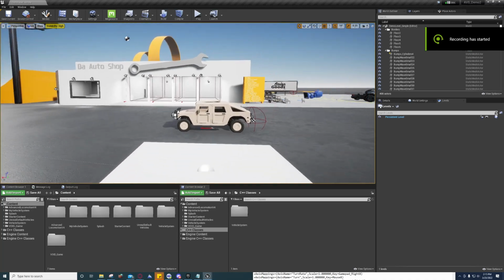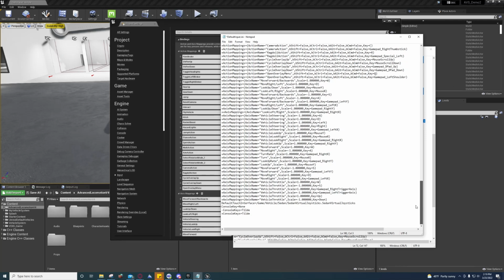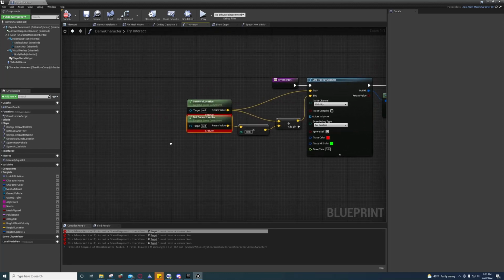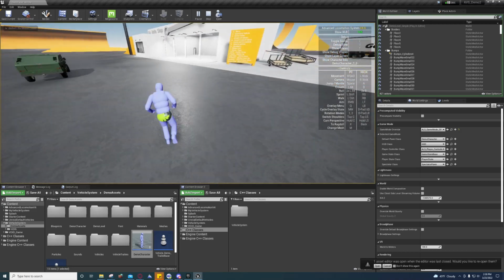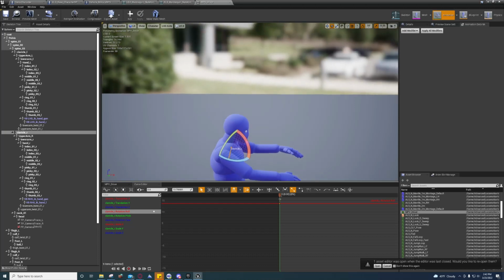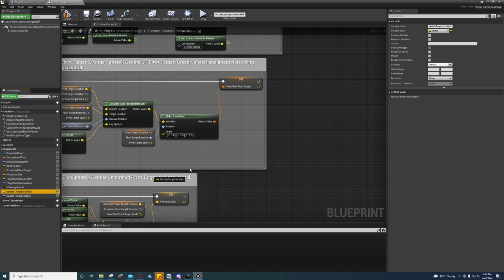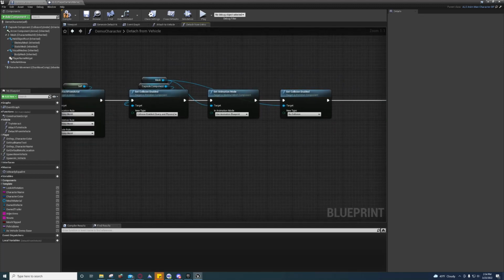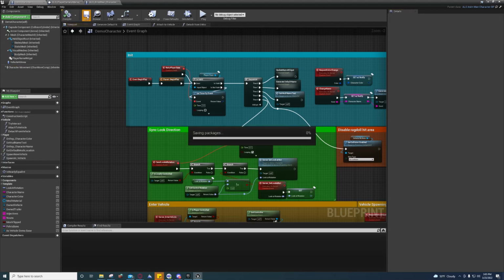Unreal Engine - Adding ALS and AVS (w/bug fixes)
Thought I would do a video on this to address some thing that have not been addressed.
For the things I deliberately left out in my video watch FleurBird's videos covering them

Say I overlooked a bug that prevents you from rolling after exiting the vehicle:

0:00 Intro
1:18 Transferring ALS
3:20 Transferring Input
6:06 Retargeting DemoChar
8:24 Fixing Interact Camera
11:11 Other Things I Forgot
12:25 Fixing Vehicle Character Animation
16:45 Camera Bug Demonstration
18:30 Camera Manager
21:32 Updating Camera Upon Exiting Vehicle
25:54 Camera Bug Fixed Demo
26:54 Fixing Leg Stretching Issue